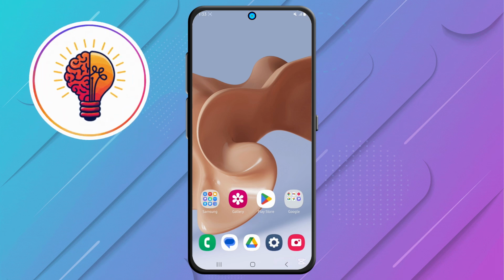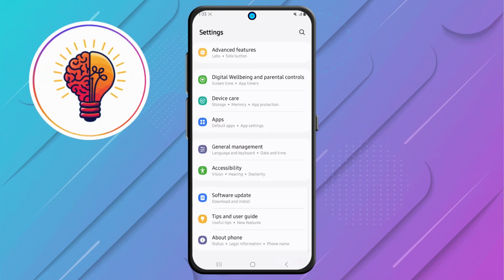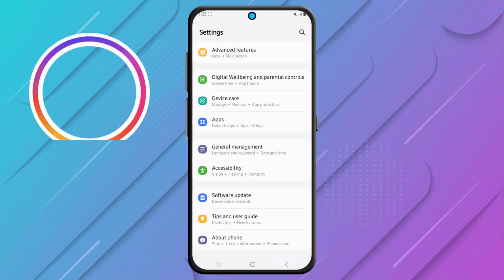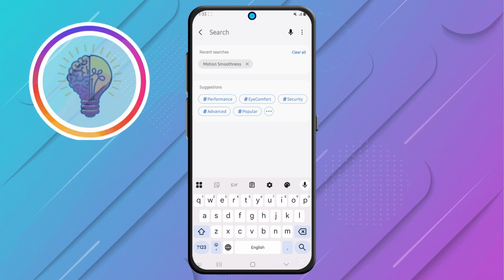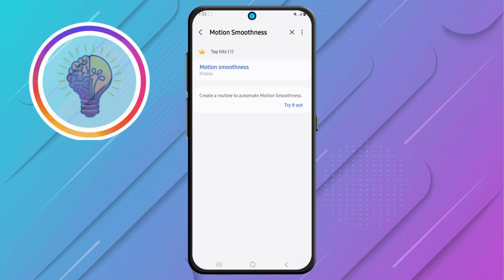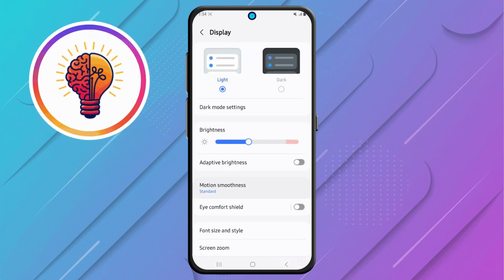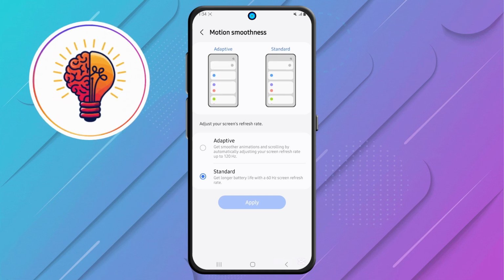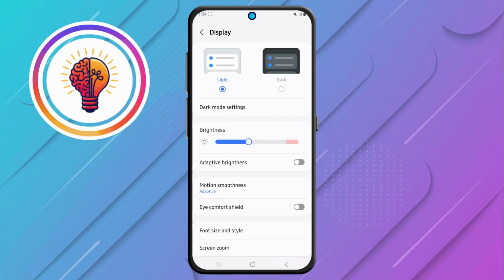How to Turn On 120Hz Refresh Rate on Samsung Galaxy S24 Plus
In this video, we’ll show you the simple steps to activate the 120Hz refresh rate on your Samsung Galaxy S24 Plus, providing you with smoother and more responsive scrolling, gaming, and overall performance. A 120Hz refresh rate enhances the fluidity of the display, making every touch, swipe, and motion feel incredibly fast and responsive.
We’ll walk you through the easy process of enabling this feature in your device settings, ensuring you get the most out of your phone’s screen capabilities. Whether you're playing games, watching videos, or simply browsing the web, the 120Hz refresh rate will offer a significant improvement in your overall mobile experience.
No need for complicated settings or third-party applications. This guide is designed to help you make the most of your Samsung Galaxy S24 Plus’s display features with ease. By the end of this video, you’ll be able to unlock the full potential of your phone's screen, providing a buttery-smooth experience.
Make sure to hit the like button if this guide helped you, and don’t forget to subscribe to our channel for more helpful tutorials and tips to enhance your mobile experience!
Samsung Galaxy S24 Plus, 120Hz refresh rate, activate refresh rate, phone display settings, smooth scrolling, mobile performance